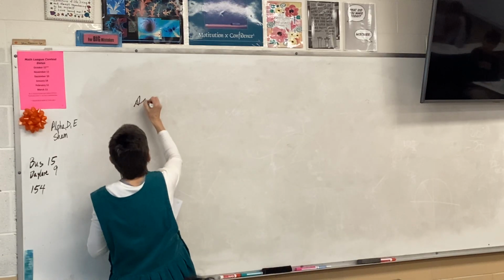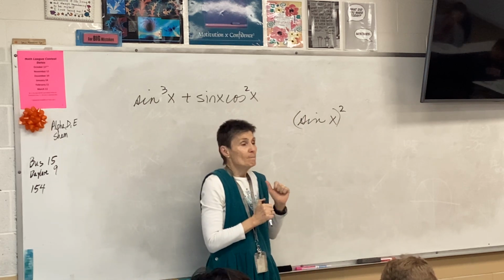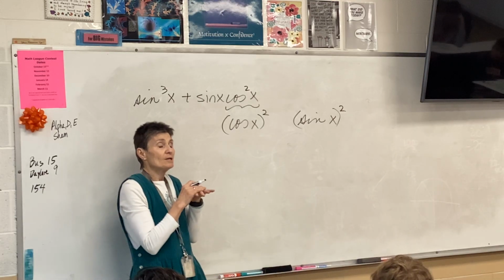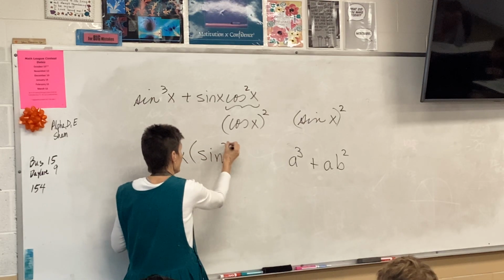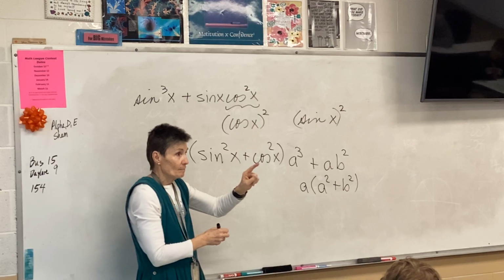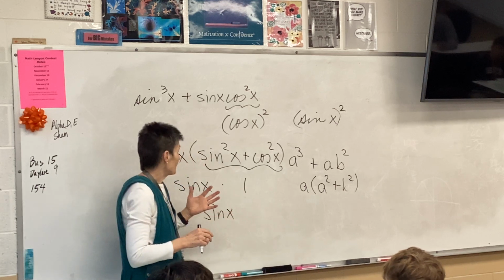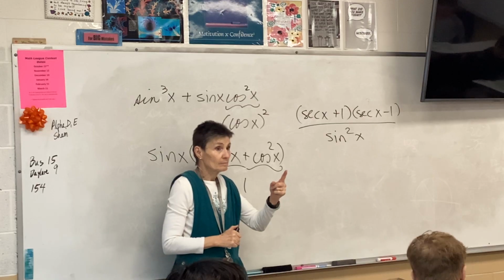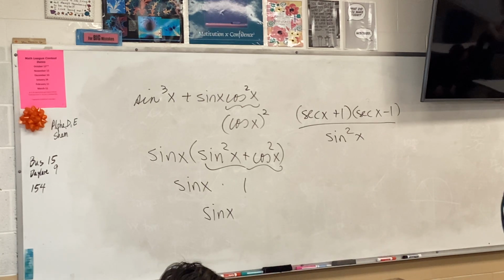Precal C Notes 5.1 #1